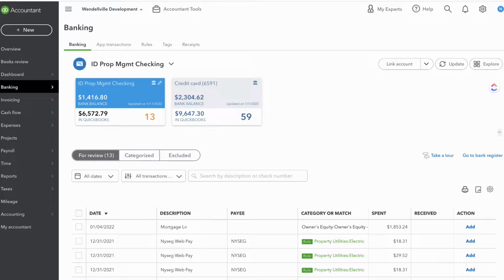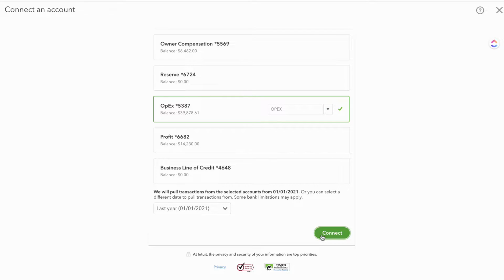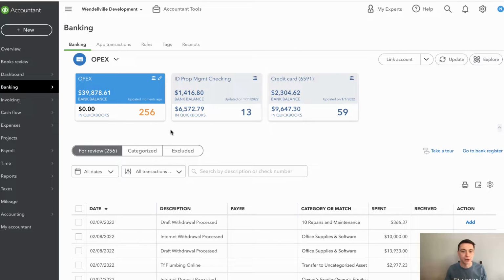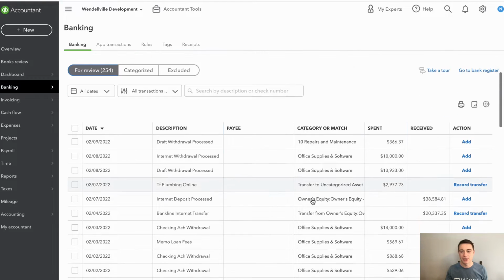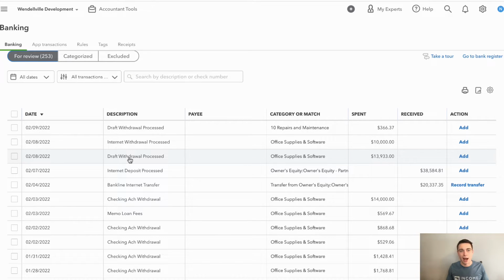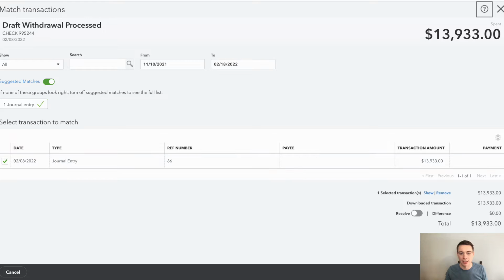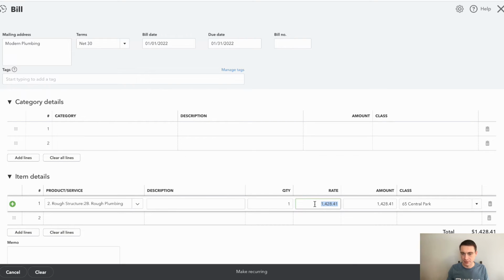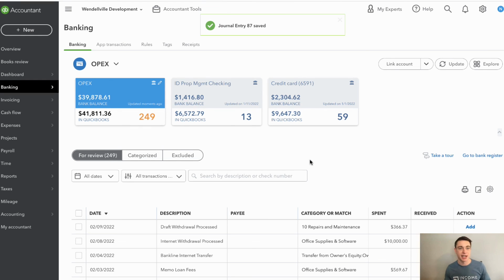How to use Quickbooks Online Bank Feeds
The Bank Feed feature is QBO's major claim to fame! But it's also one of the most misunderstood. In this video, I'll show you the dos and don'ts of setting up and using QBO bank feeds.